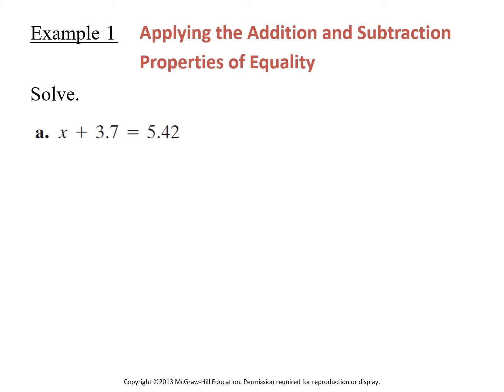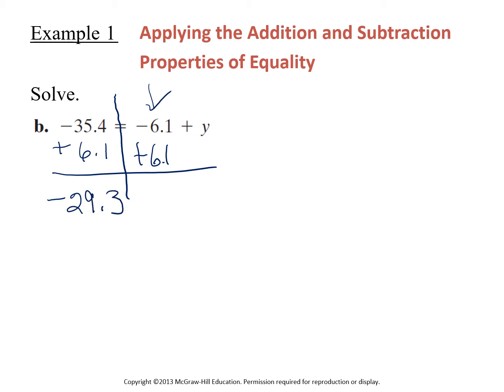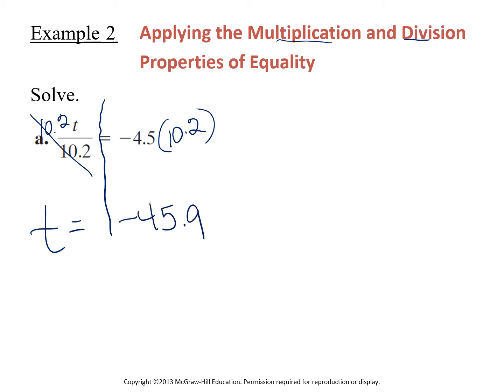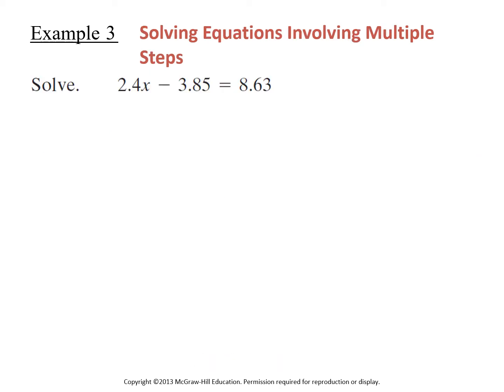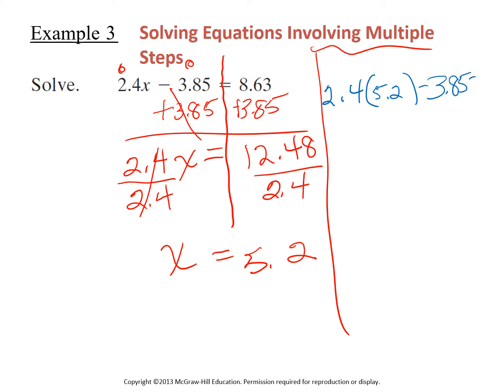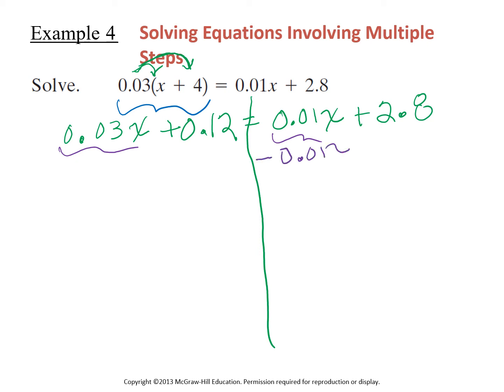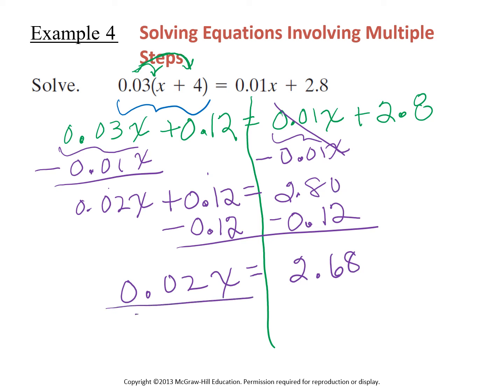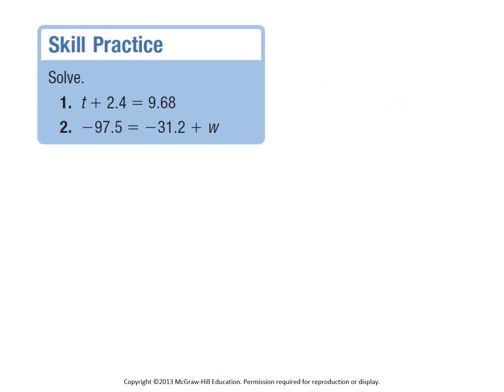SU 20 Section 5.6 Video Lecture